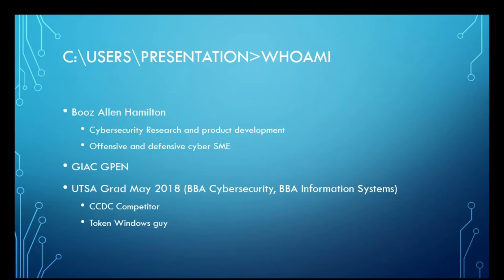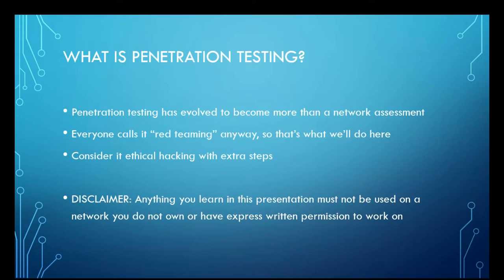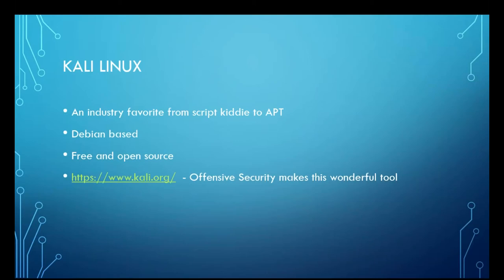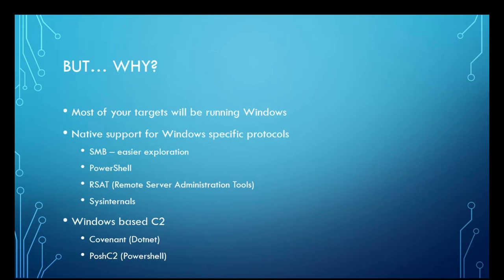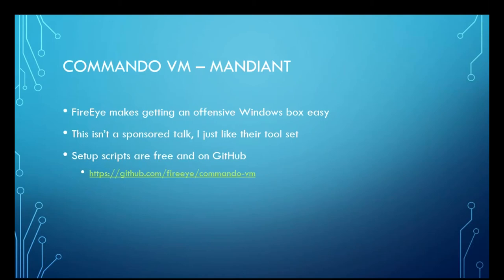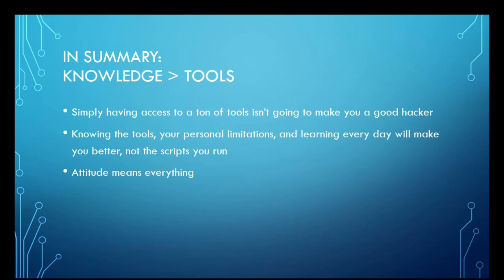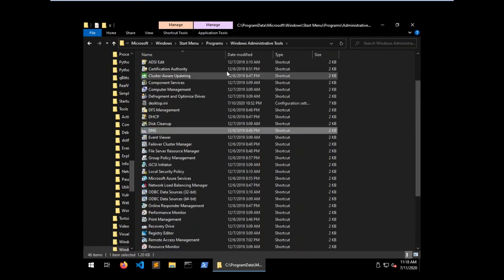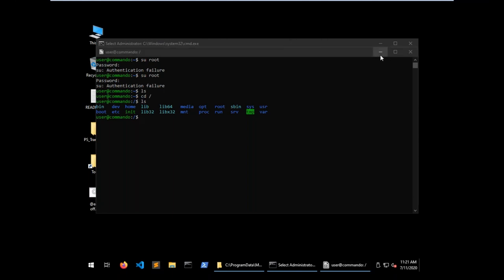Breaking Down Walls With Windows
Title: Breaking Down Walls With Windows
Presenter: Alexander Klepal
Track: In The Beginning
Time: 1100
BSides San Antonio 2020
July 11th, San Antonio, Texas

Abstract:
Kali Linux, Black Arch, ParrotOS... Microsoft Windows? Taking penetration testing and red teaming to places they tend to shy away from while utilizing free open source software to build a powerful offensive Windows box. Anything you can do in Kali, you can do in Windows... Even installing Kali!

Speaker Bio:
Alexander Klepal is a researcher and Cybersecurity Expert with Booz Allen Hamilton. A nationally ranked “Penetration Tester” (2nd in CIAS Cyber Panoply Fall 2016), regionally ranked CCDC Competitor (2nd at SWCCDC Spring 2017), and most recently SANS GIAC GPEN certified penetration tester, Alexander continues to tinker and teach everyday. “It’s my mission in life to take the technology we all use every day and make them safer and more accessible to everyone, even if I have to pop a few boxes to do it!”